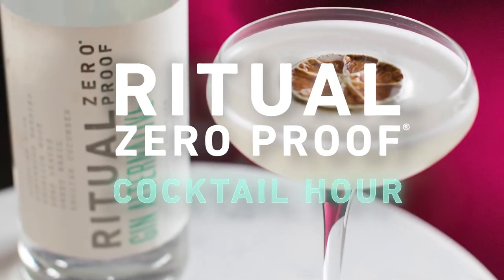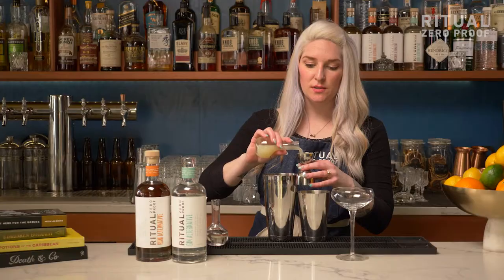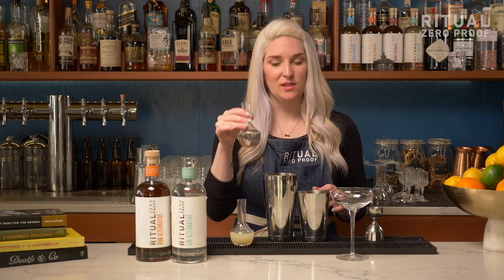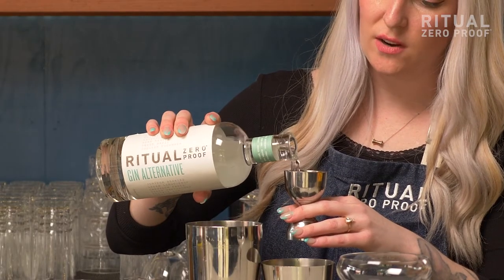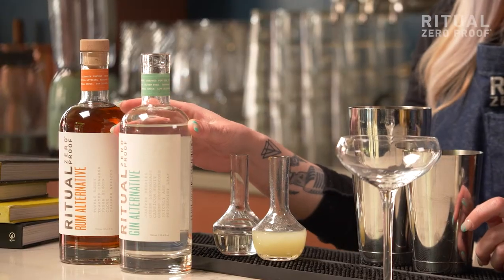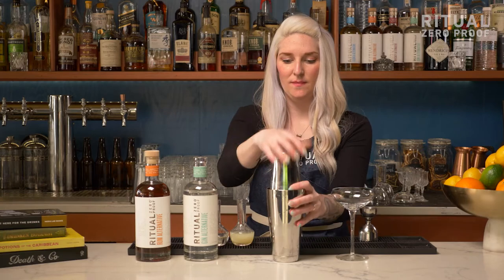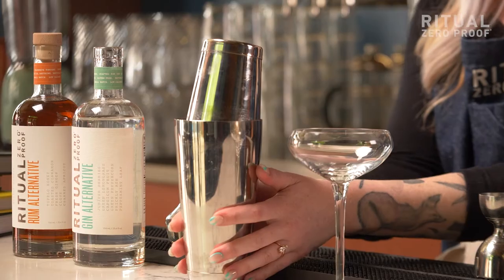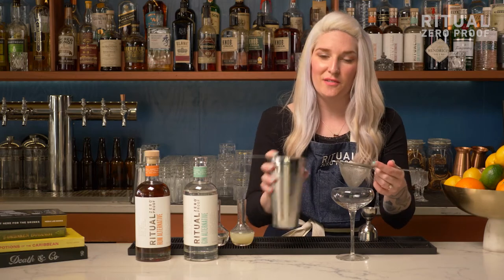Non-Alcoholic Gin Gimlet | Mocktail Recipes | Ritual Zero Proof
How to Make A Non-Alcoholic Gin Gimlet with Bombay Sapphire's Most Creative Bartender 2018, Carley Gaskin.

Ingredients:
1 oz Lime Juice
.5oz Simple Syrup
2oz Ritual Gin Alternative

Combine in shaker, shake and strain into glass. Cheers!